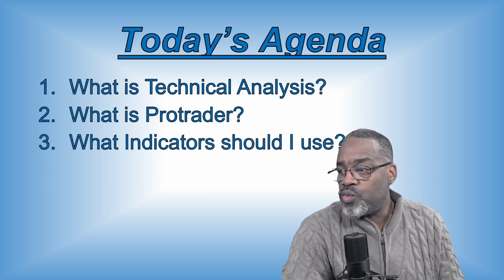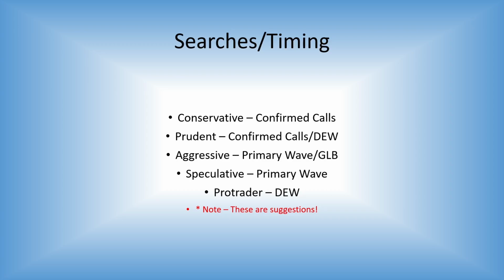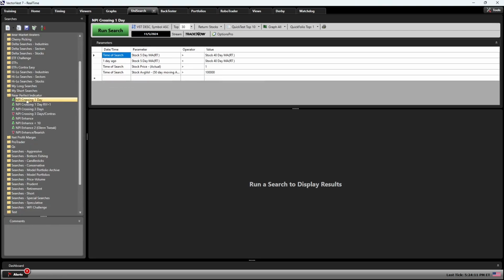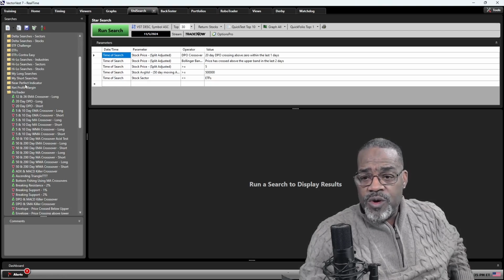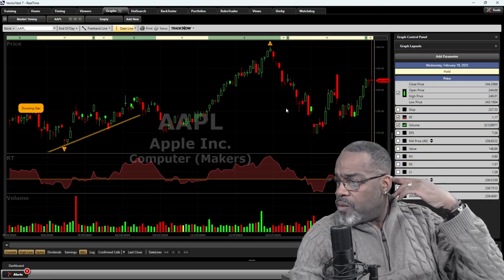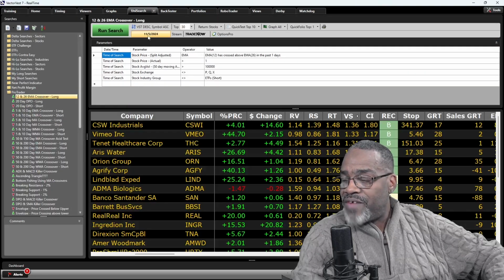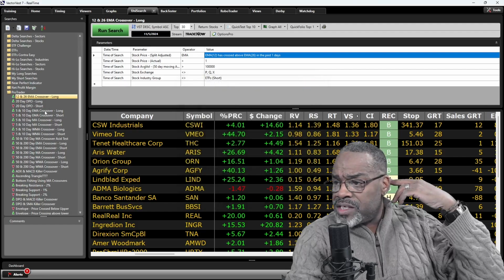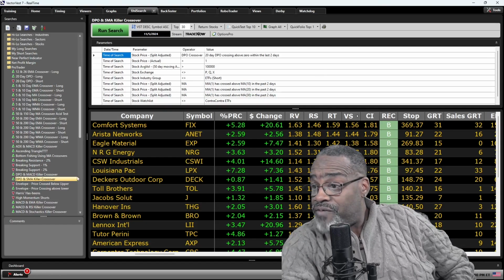Navigate VectorVest Like a Pro: Unisearch Part 3 Protrader (Technical) Searches